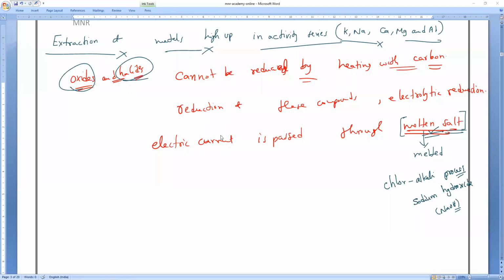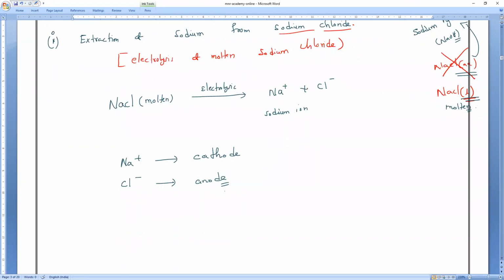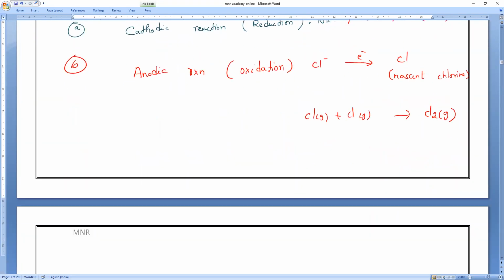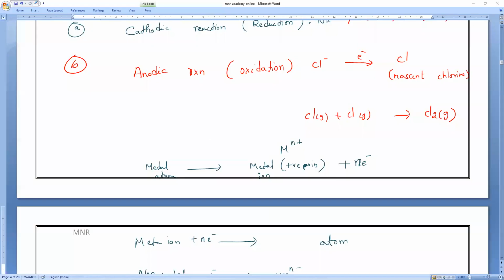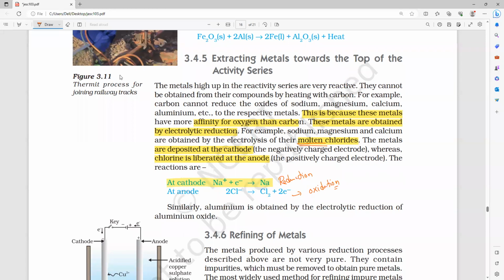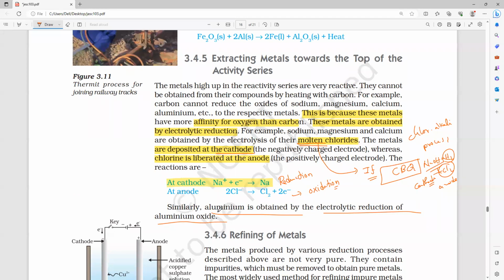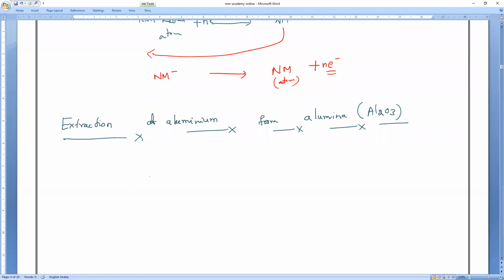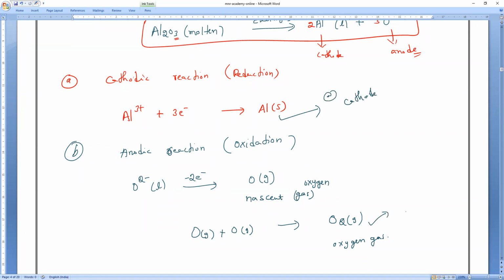Extraction of metals high in the activity series //CLASS 10 CHEMISTRY\\CBSE BOARD 2024